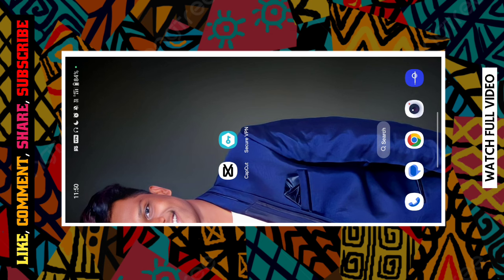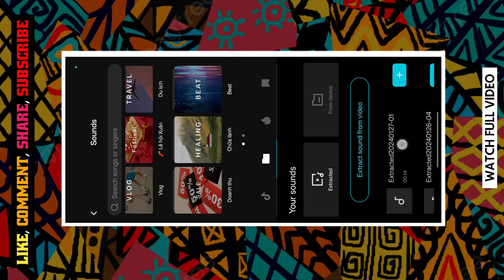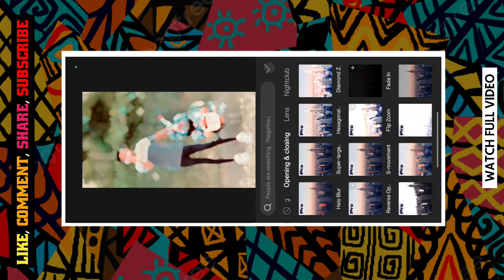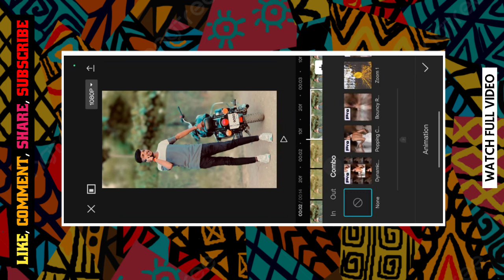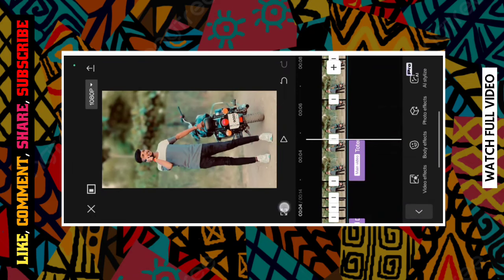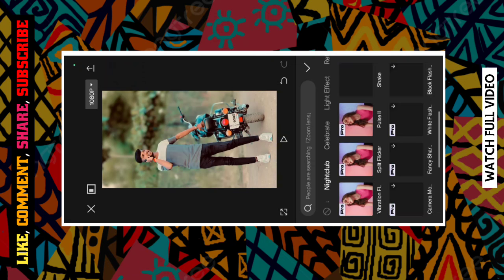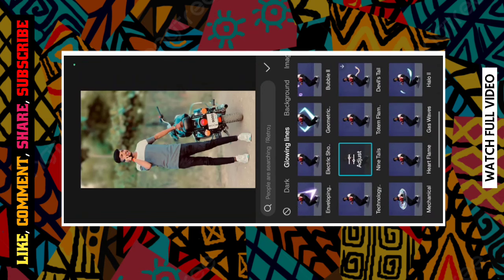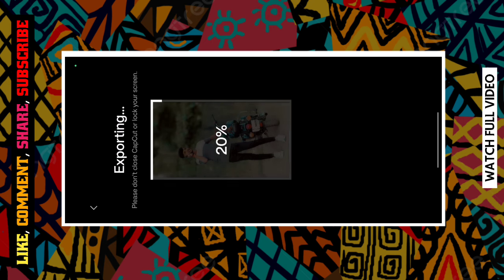आलाय भाई वापस...👑🙌New Trend Attitude Reel Status Editing 💥 | Cap Cut Attitude Video Editing 🤩 rs 🙌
Channel : RS CREATION 👍✔️

Thank You RSFAMILY ✔️

@NOTE : All Connected Use is Copyright To RS CREATION - Use Contents Without Proper Authorization is Not. Allow,

@NOTE : Some Use Music, Picture, Video, Graphics Are Show In This Video My Be Copyright To Request is Meant For EDUCATION PURPOSE ONLY

Or Personal Use Tips The Balance In Favour Use.
@Note : Some Use Images , Music Video , Graphics Are Shown in This Video May Be Copyrighted To Request Owner Not Mine

Any Problem Owner Direct Contact Mi Social Media Or Just A Comment.

No Copyrighted Infringement Interested.🙏